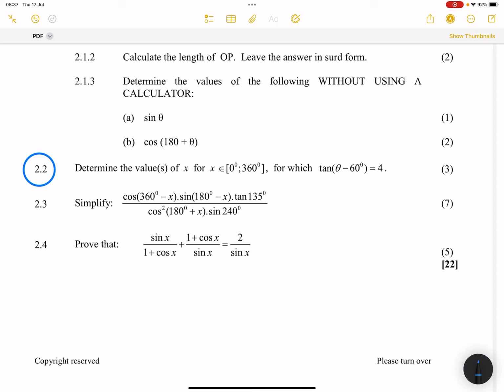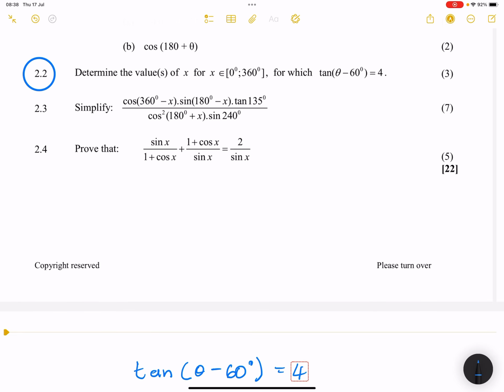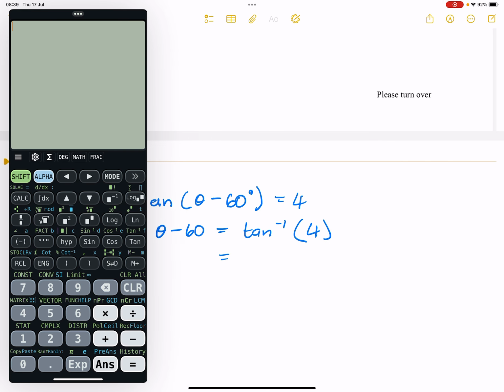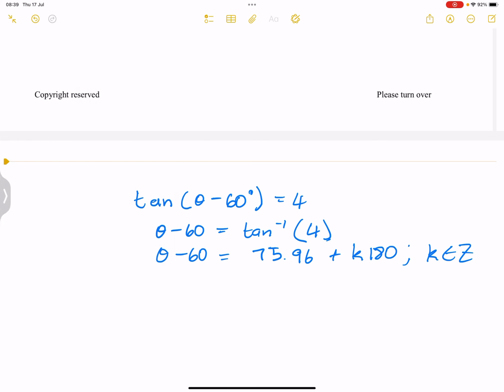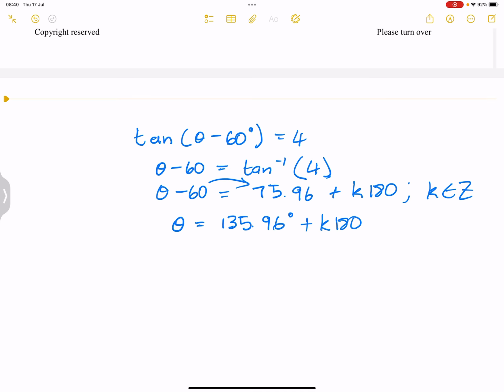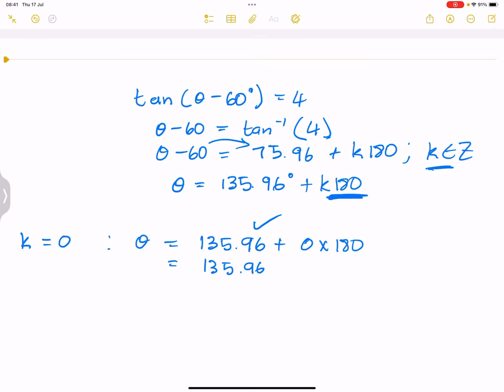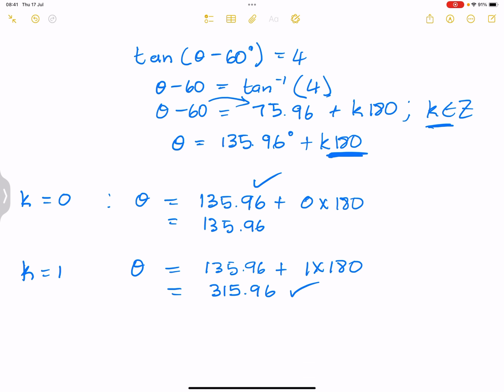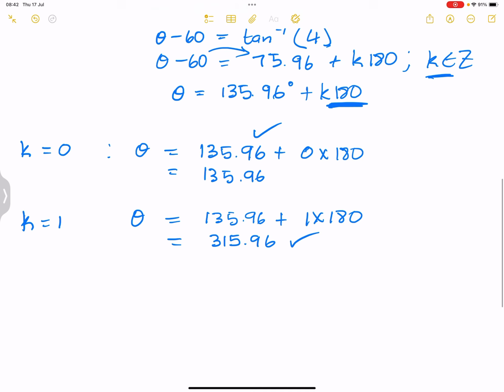How to Solve Trig Equations Using a Calculator | Grade 11 Tech Maths | Mlungisi Nkosi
Grade 11 Tech Maths students, let’s make calculators your best friend! In this lesson, we break down exactly how to solve trigonometric equations using a calculator. From handling sine, cos, and tan values to working with degrees and radians, you’ll see step by step how to use your calculator like a pro in exams.

You’ll also learn how to avoid common calculator mistakes, check your answers, and apply your results to exam-style trig equations. If you’ve ever pressed the wrong mode and lost marks, this class is your lifesaver.